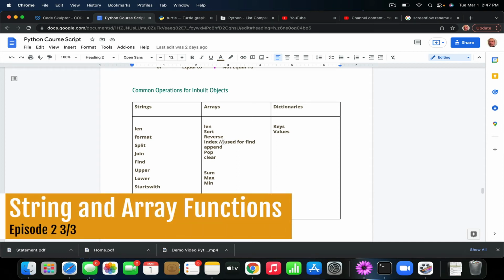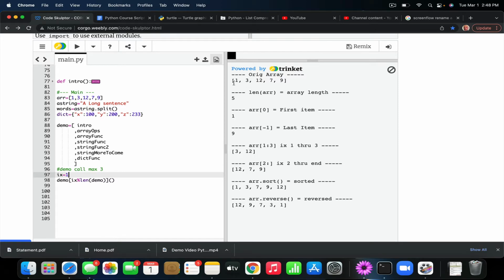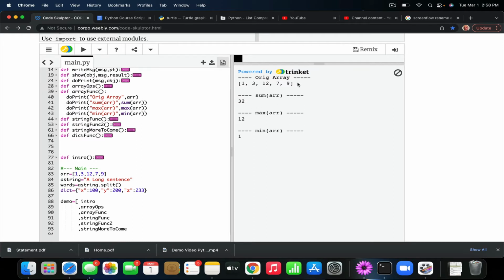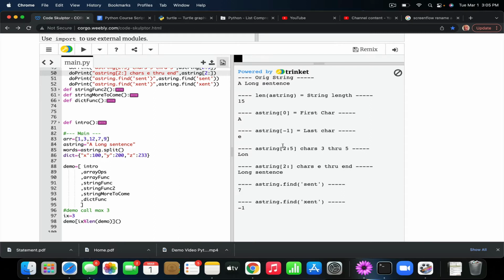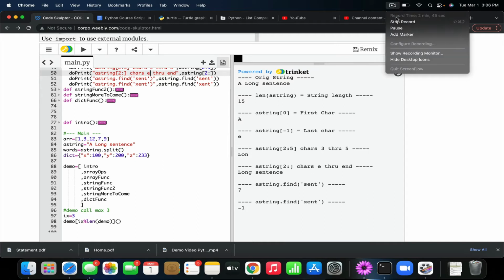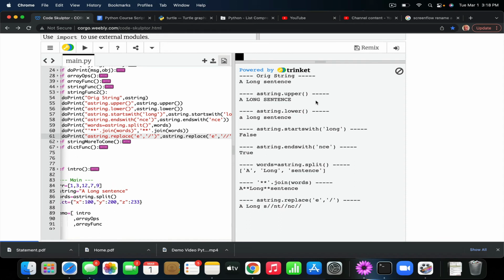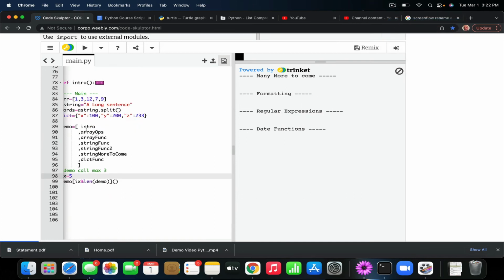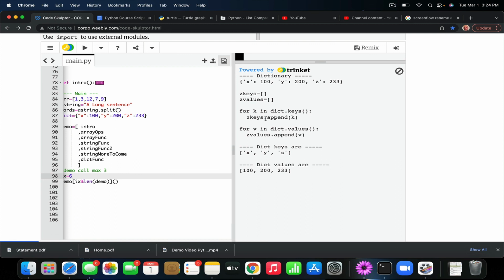Episode 2 3/3 Python String ,Array and Dictionary Handling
Python makes it very easy to manipulate and transform the most commonly used data structures in Programming..

After you learn how to do it in Python ..and discover how easy it is ,
 you will later  ask and wonder ,  why  in the world don’t all languages do it this way ?